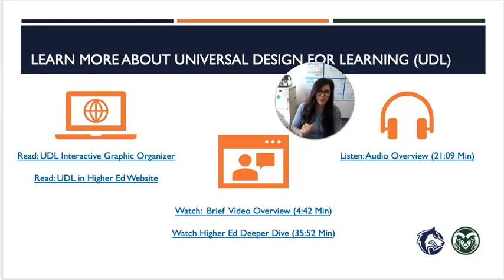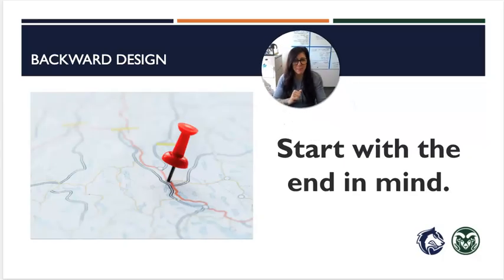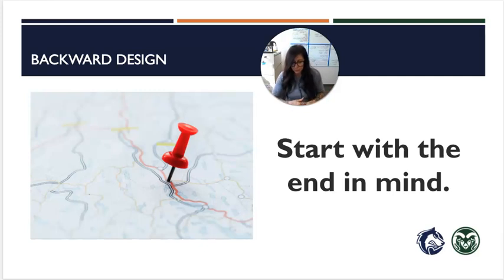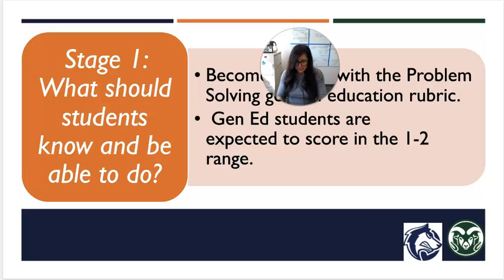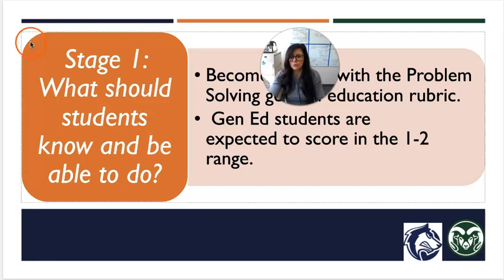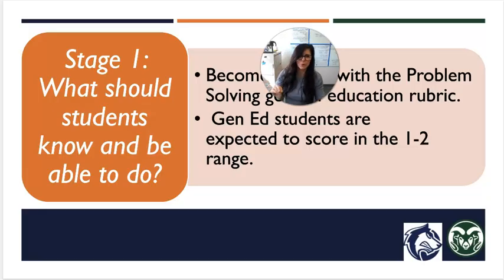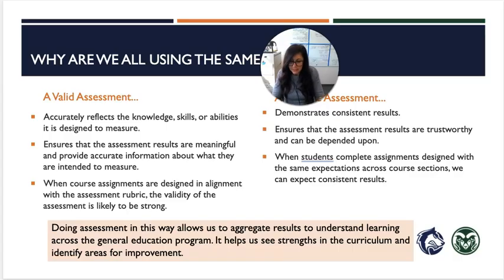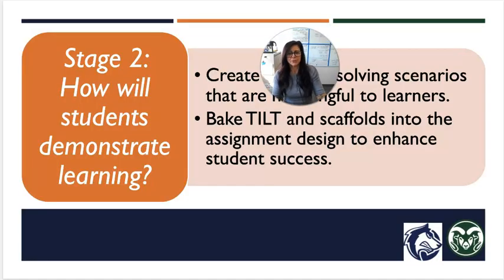Module 5 Problem Solving Part 2: Improving Learning Through Assignment Design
Created by Denise Henry, Colorado State University Pueblo, for a self-paced professional learning course hosted through the Colorado State University Pueblo Center for Teaching, Learning, and Leadership.